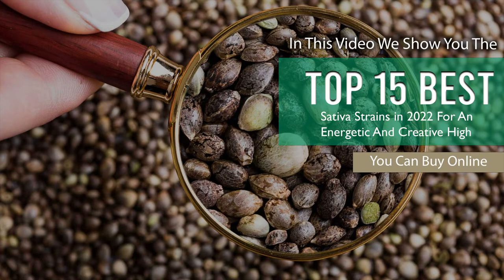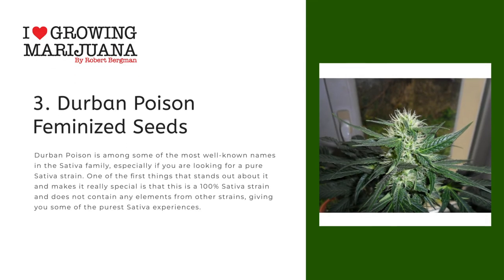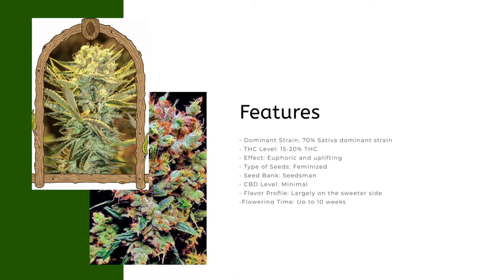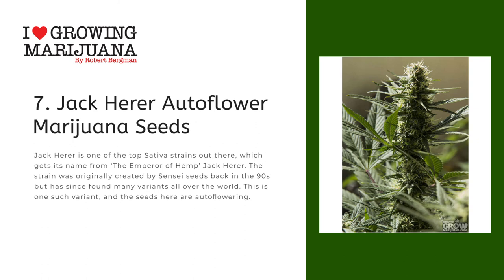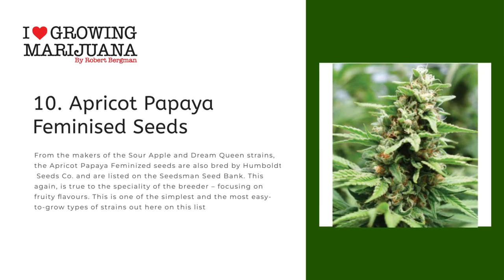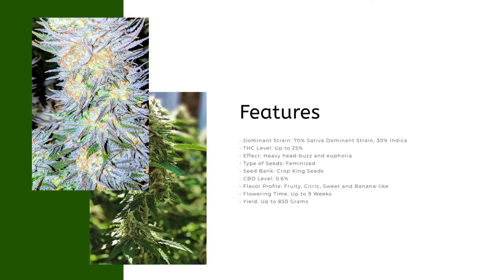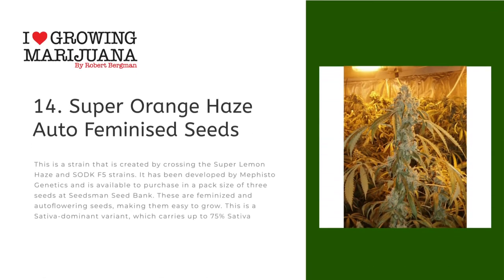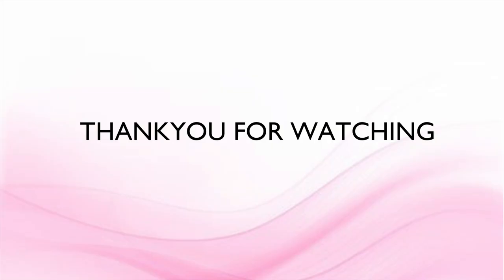Top 15 Best Sativa Cannabis Strains in 2023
If you are curious to know about the different Sativa strains, you are in the right place. This video is all about exploring the Best Sativa Strains and their benefits.
There are over 30+ Sativa strains, but not all of them are worth your attention. After hours of research, we sampled 15 Sativa strains. Our selection is based on various factors including medical benefits, taste, how easy they are to grow, kind of high, the rarity of the strain, and the CBD and THC levels.
Sativa is one of the main types of cannabis that are found in places with hot climates. For example: West Asia, Central America, and Africa. You might also find it in some places in South East Asia.
Sativa plants can be identified by their length as they are generally longer than their counterparts. You will be amazed to know that some of these plants can grow as tall as 12 feet in height.
The unique characteristic of the Sativa strain is that it contains more THC than CBD. Some of the most popular Sativa strains are Durban poison, amnesia haze, blue dream, and super orange haze.
If you want to learn more about Sativa strains, then continue watching this video. It is going to get really informative starting here.

Here, we have listed top 15 Best Sativa Strains in 2022 For An Energetic And Creative High:
1. Super Silver Haze Feminized
2. Lambs Breath Autoflower Marijuana Seeds
3. Durban Poison Feminized Seeds
6. Sour Apple Auto Feminised Seeds
7. Jack Herer Autoflower Marijuana Seeds
8. Dream Queen Feminised Seeds
10. Apricot Papaya Feminised Seeds -
11. Alaskan Thunder Fuck Feminized Marijuana Seeds
13. Amnesia Haze Autoflower Marijuana Seeds
14. Super Orange Haze Auto Feminised Seeds
15. Green Goblin Feminized Marijuana Seeds

We also have discussed on Which Sativa Strain to Choose From the List? and FAQ.
1. How tall do Sativa plants generally grow?
2. What is the difference between Indica and Sativa strains?
3. What is the effect that Sativa strains have on stoners?
4. What are some of the side effects of smoking Sativa strains?
5. What are some of the health benefits of Sativa strains?